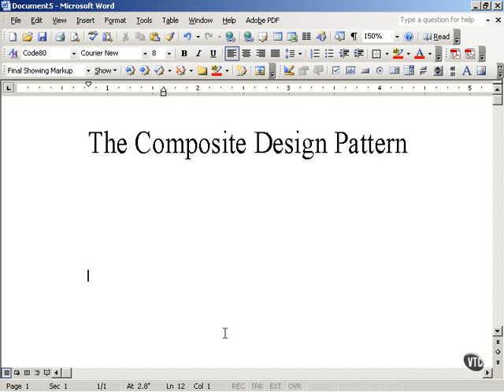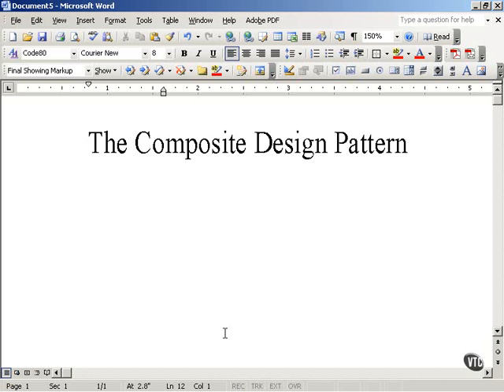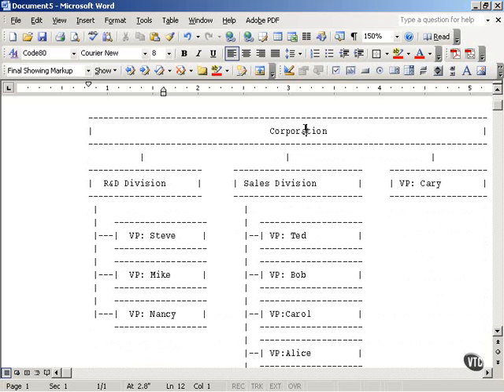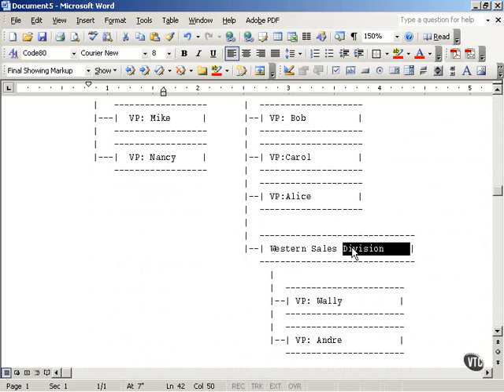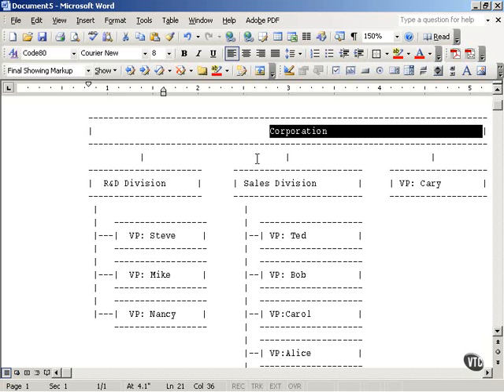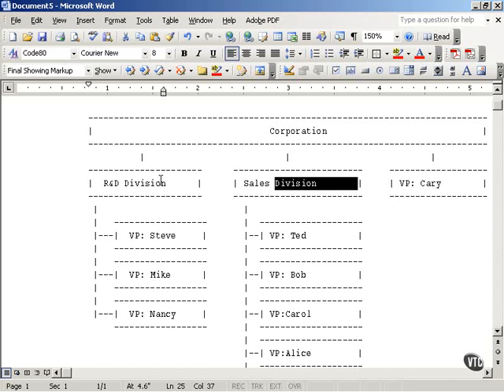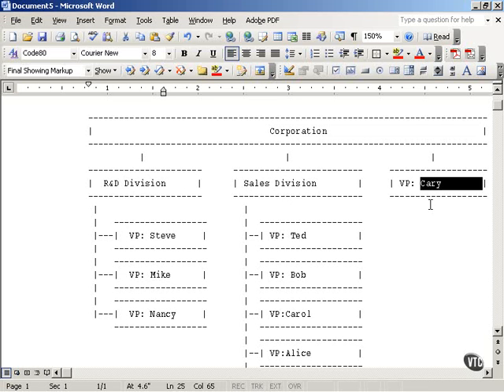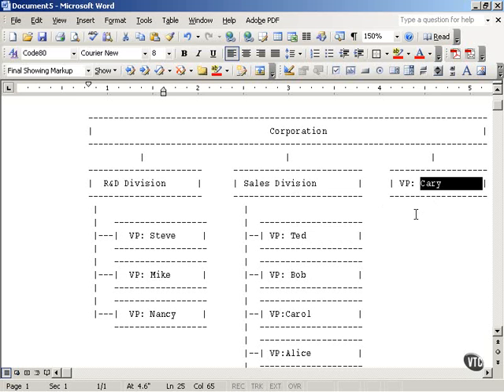Introducing the Composite Design Pattern